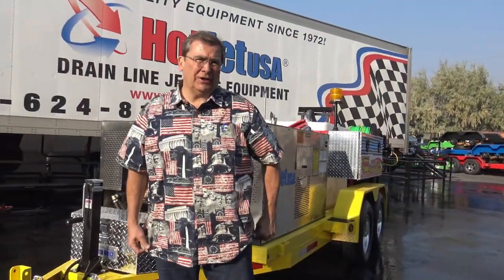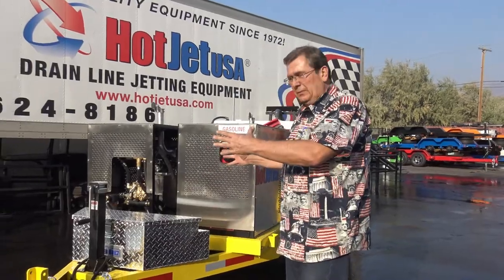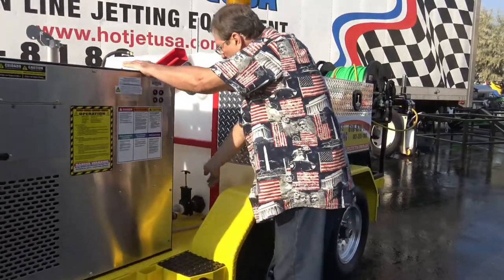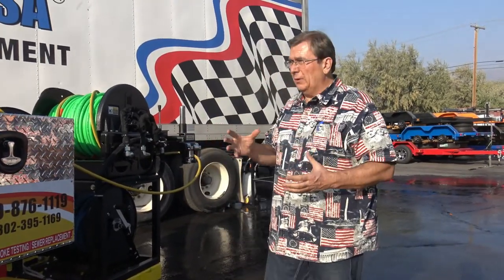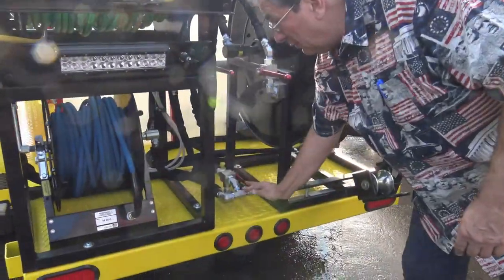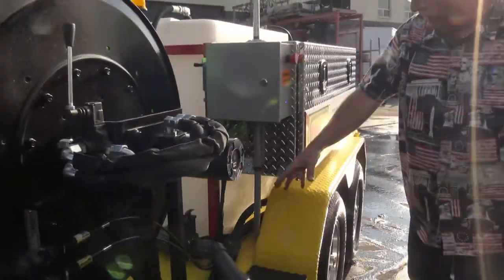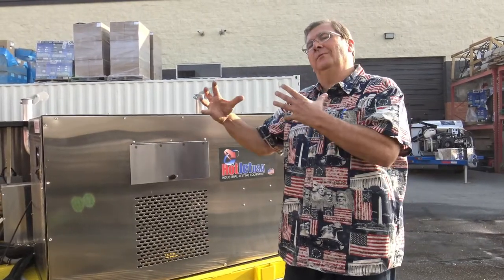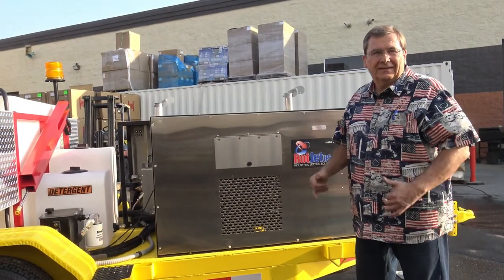70HP 1840 Cold Water Trailer Jetter XtremeFlow III by HotJet USA Overview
The HotJet USA twin engine 70HP cold water trailer jetter runs two 35HP Vanguard engines manufactured by Toyota, offering 18GPM @ 4,000 PSI. Mounted on a heavy duty tandem axle 10k rated trailer, the XtremeFlow III comes with a choice of colors: black, blue, red, green, yellow and safety orange. The XtremeFlow III cold water trailer jetter is the best choice for municipalities and trench cleaners and is a proven best seller - the best money can buy in the market. Upgrade options include hydraulic hose reals and additional water tanks. For questions, call toll-free at 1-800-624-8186 or visit our